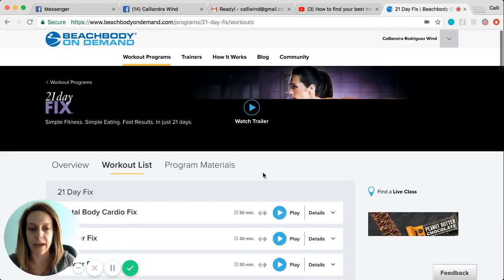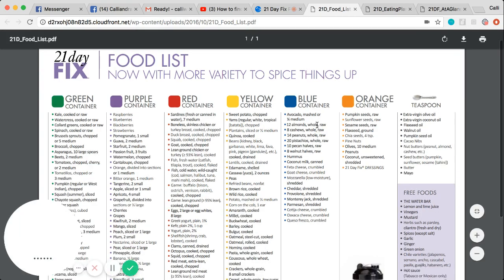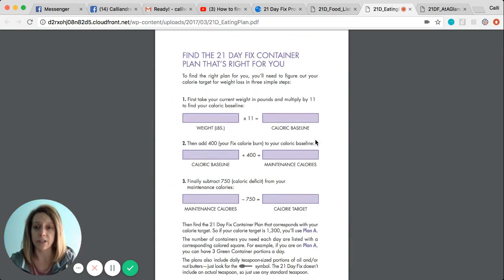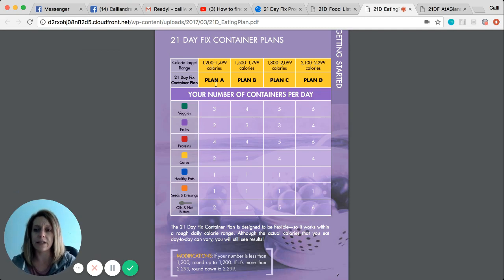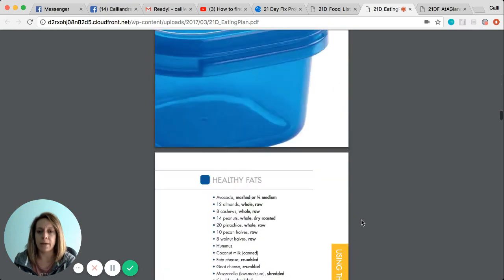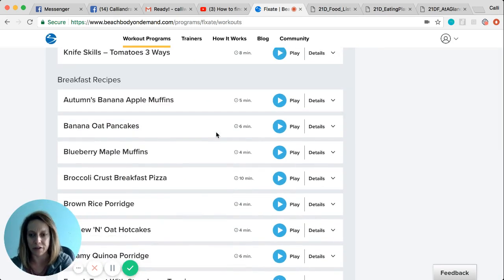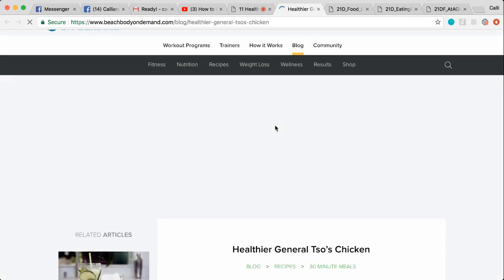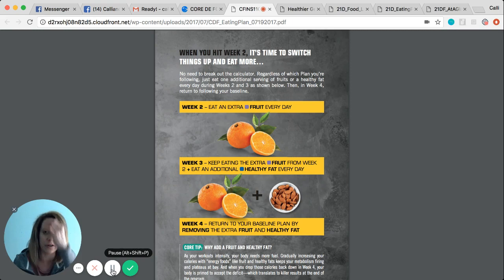How to find your meal plan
How to find the meal plan for your program and where to find all the details to get started!